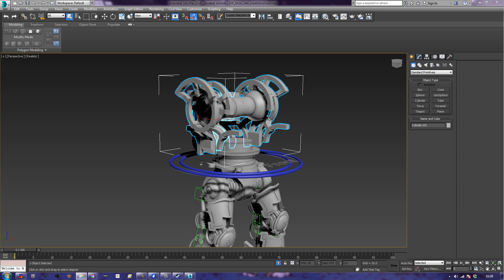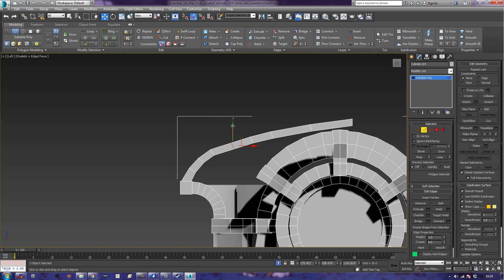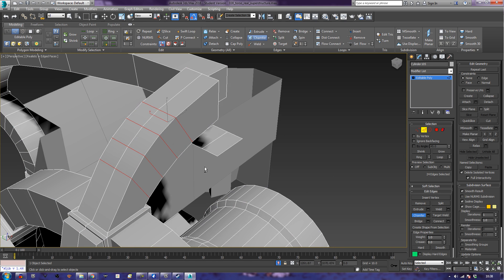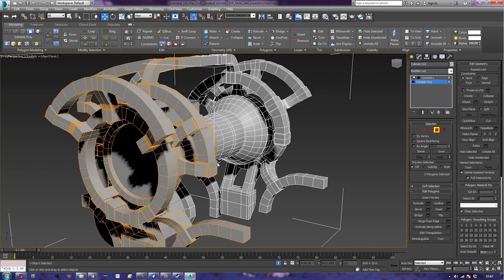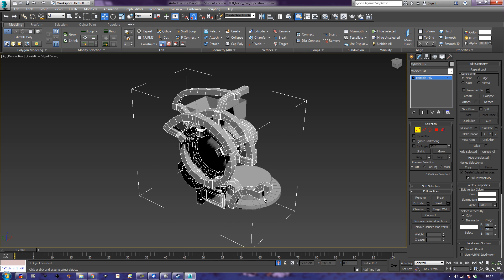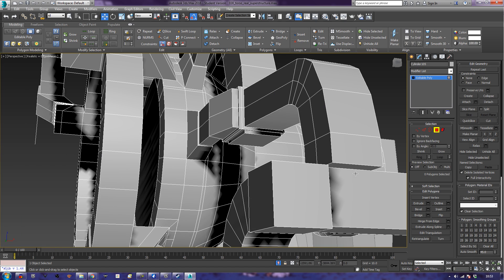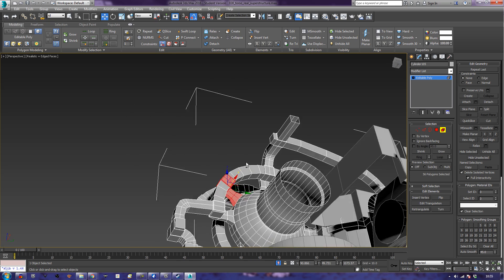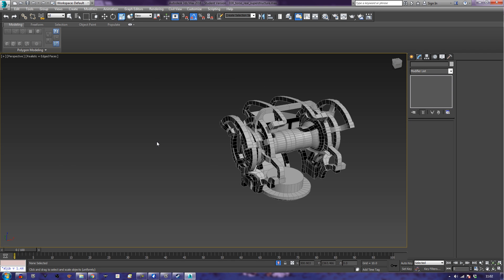WH40k Imperial Knight - 031 torso upper superstructure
The Warhammer 40,000 Imperial Knight - a massive pilot driven bipedal war walker and a new mainstay of the Warhammer 40k universe.  I love to teach how robots are made and how to articulate and animate robots and now you can learn too - I highly recommend getting yourself a GW Imperial Guard kit if you can to use as a reference as it makes things a lot easier however you can start even without that, all you need is the courage to begin!
Come learn with Cris 'Olblue' Robson in this fantastic and hyper detailed tutorial - you will not find anyone who does mechanical modelling and rigging in learning packs at this level!  Plus, did you know that this was one of our massive commercial sets and now it is free?  Why?  Because you wanted it!
So come enjoy the set, get yourself a coffee and settle in.  The end results are great for practicing your animation, making your own epic robots and creating 3d printable awesome models for yourself!
3d-palace.com - The very best at hard surface teaching.